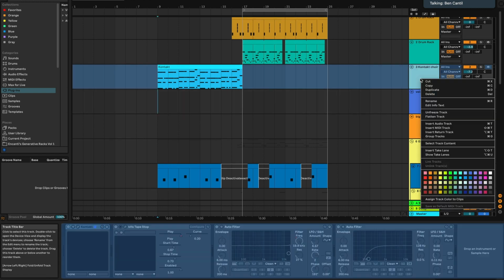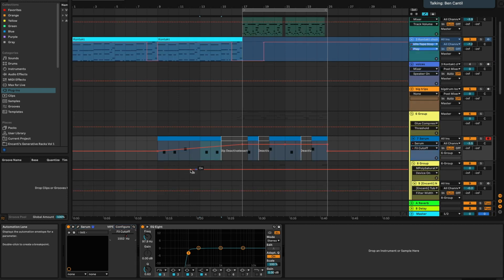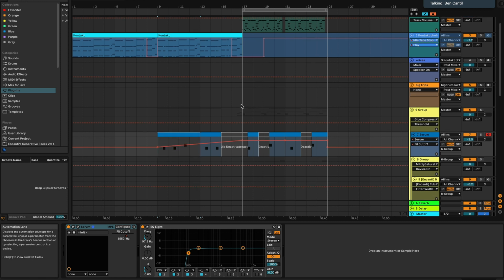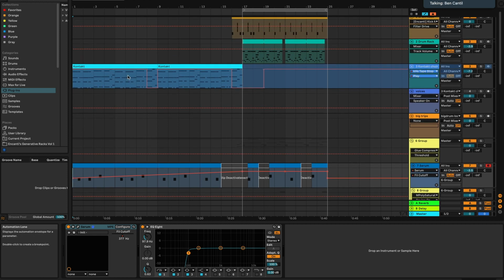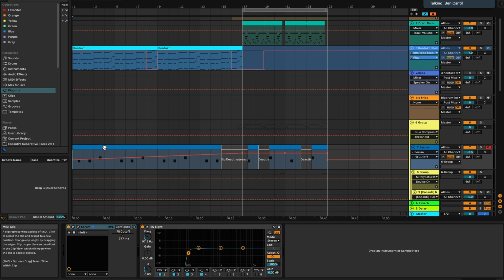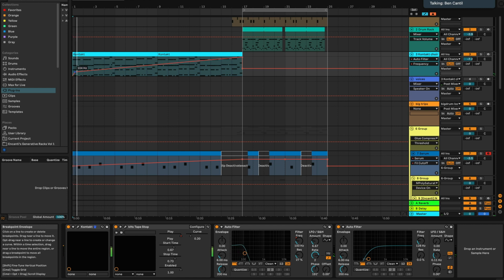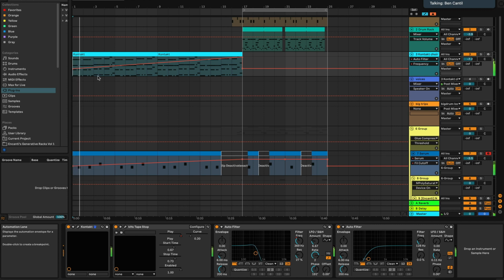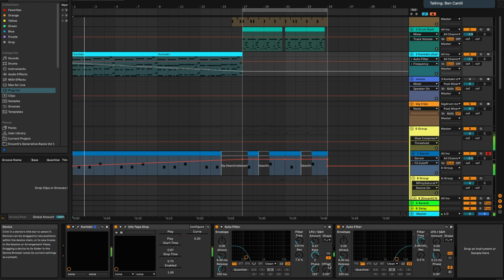Encanti Music Academy - Automation and Build-Ups